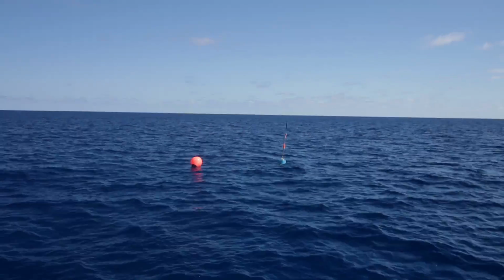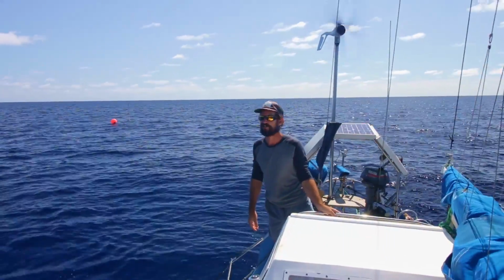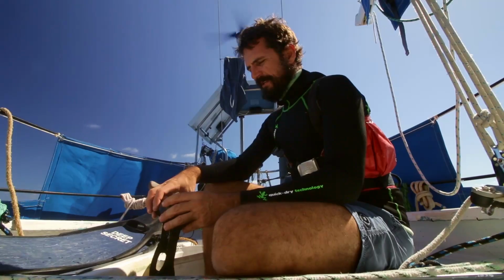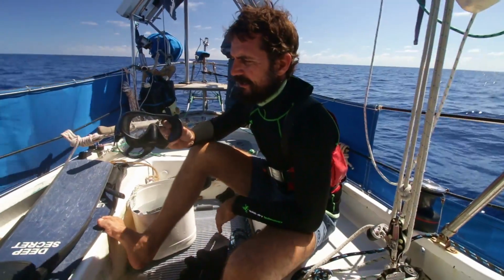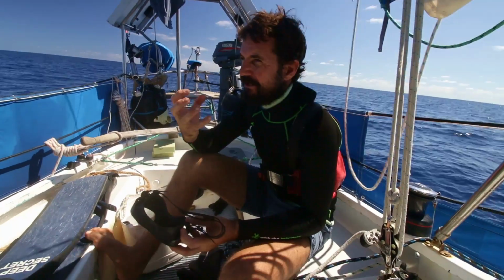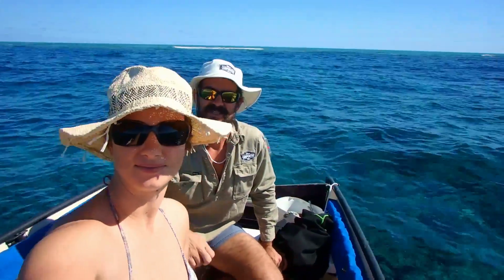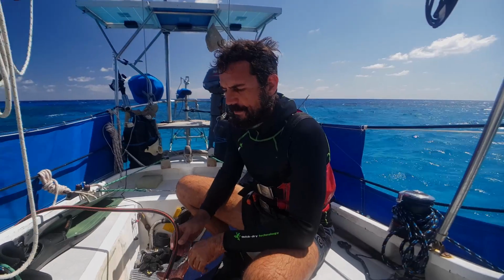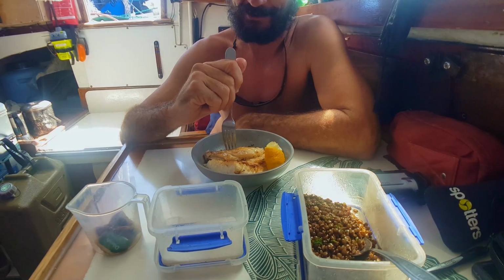Our Home on the Reef - Free Range Sailing Ep 57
Join us as we continue to explore the beautiful Holmes Reef in the Coral Sea. We discuss our dive in last week's episode, discover a lost tuna long line, spearfish off the edge and snorkel around a sand cay. Troy also explains a little bit about our free-diving gear and the infamous blue-spotted coral trout.

We’ve made a playlist of some of our easy listening tunes on Spotify, follow along as we update with each new episode, here’s the

Essential Cruiser Reading List

The 12 Volt Doctor's Practical Handbook: For the Boats Electric
System (Edgar Beyn)

Pascale's Mobile
Prime lens
Action and Underwater Camera
Big Tripod
Second Tripod
Video Microphone
Lapel Microphone
USB Microphone